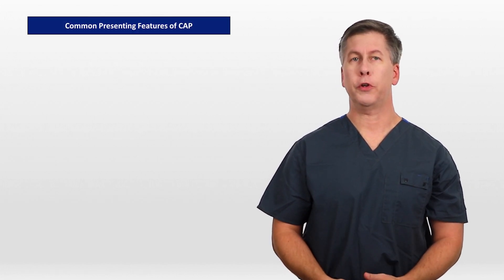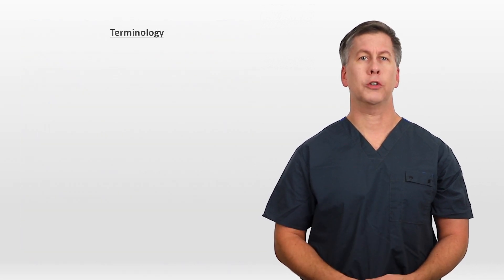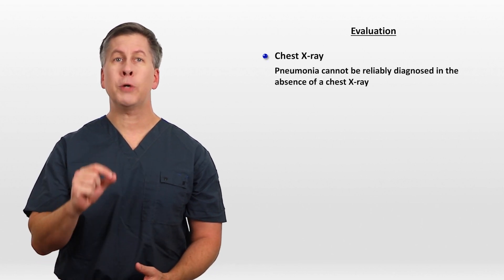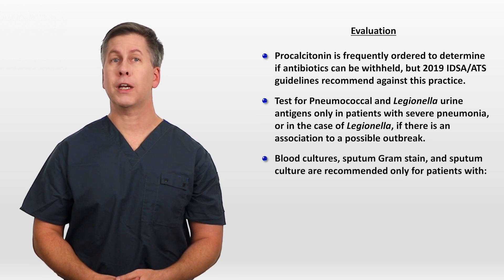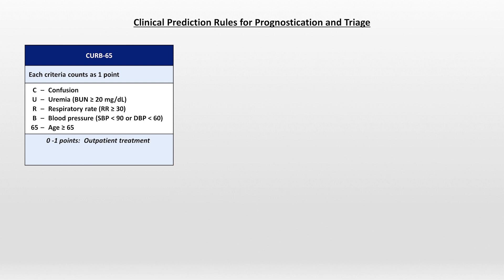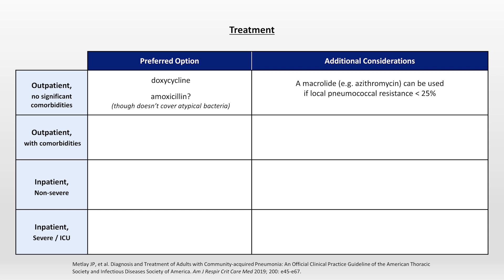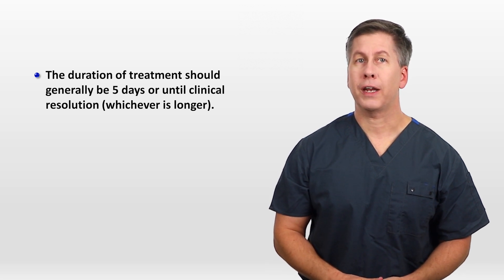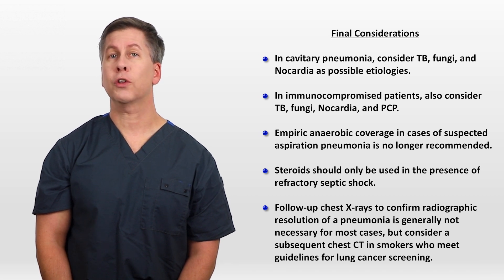Community Acquired Pneumonia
A review of the clinical presentation (symptoms and exam findings), microbiology, prognostication, and treatment of community acquired pneumonia - including incorporation of the long-awaited 2019 IDSA/ATS CAP guidelines.

This is a continuation of Strong Medicine's ongoing Intern Crash Course series.